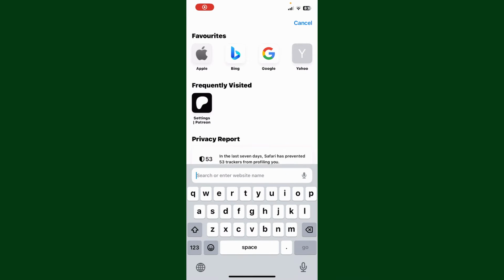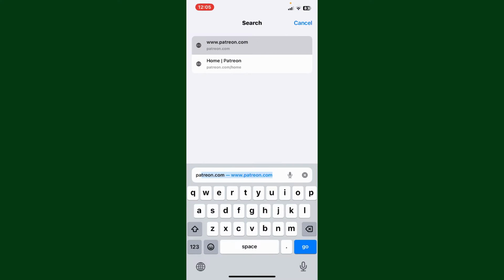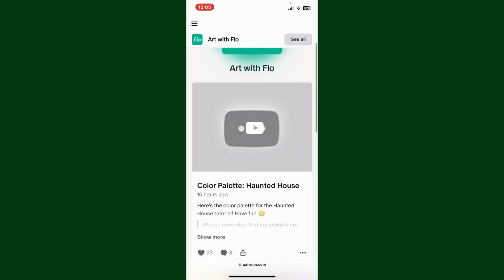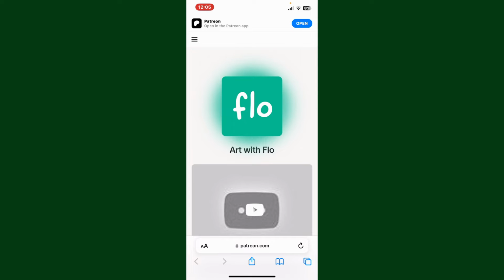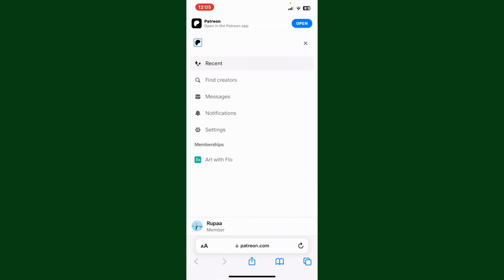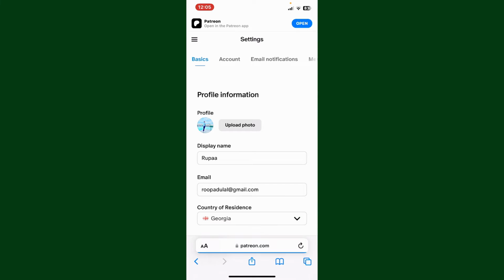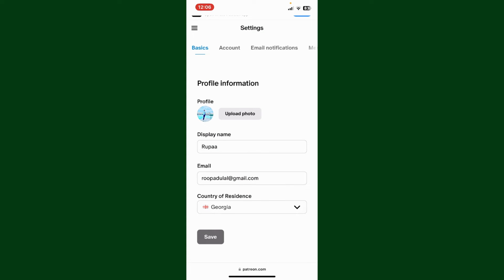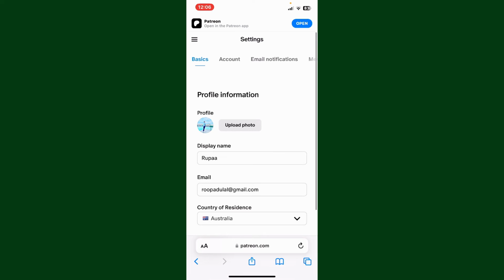How to Change Your Address on Patreon 2023?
Keep your Patreon account information current by learning how to change your address with this step-by-step guide. We'll walk you through the process, ensuring that your profile details are accurate.